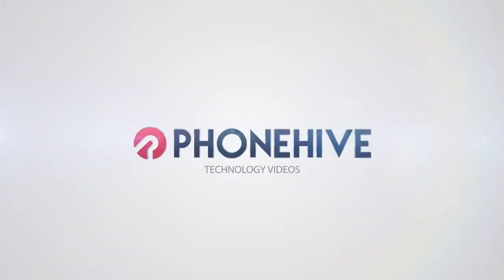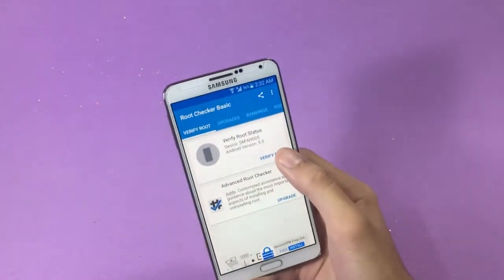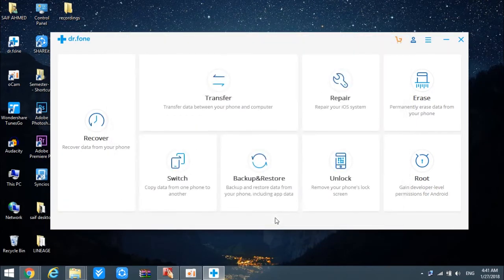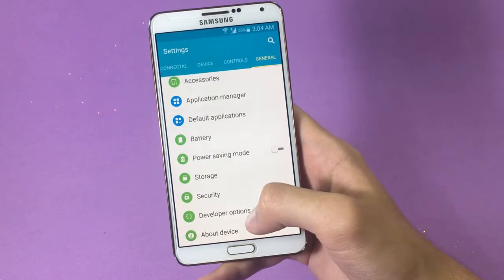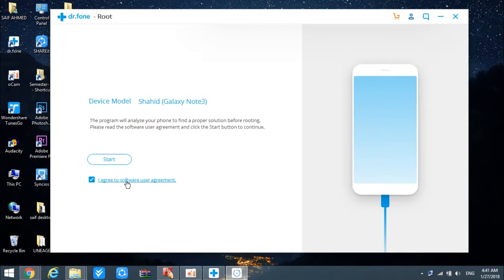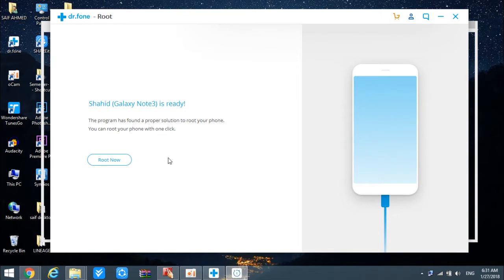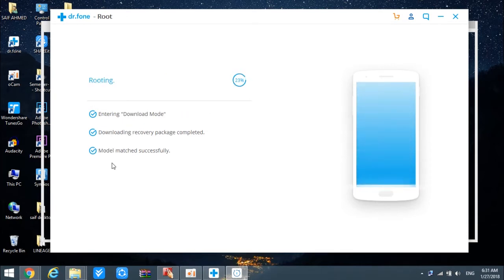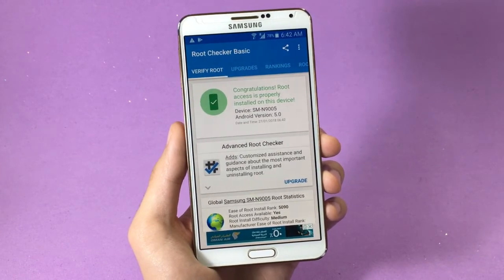The Easiest & Safest Way To ROOT Any Android Phone (2018)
Thanks folks for watching!